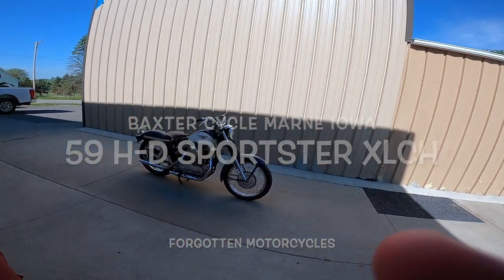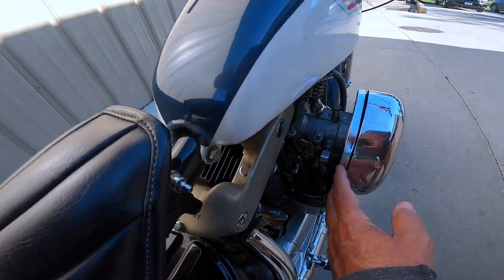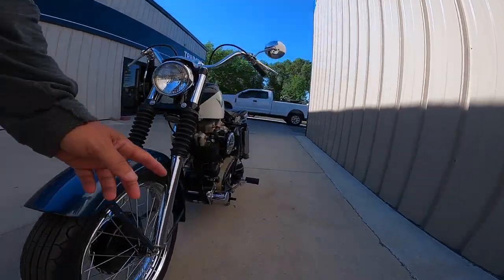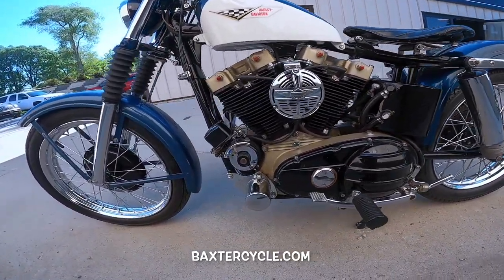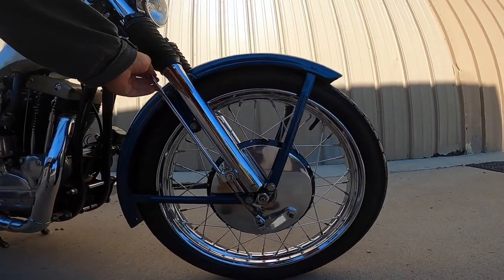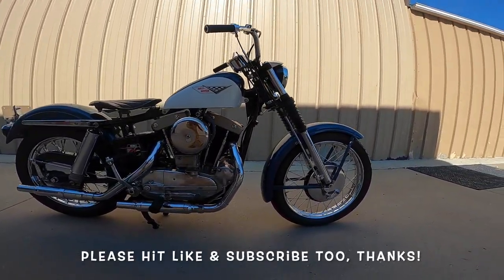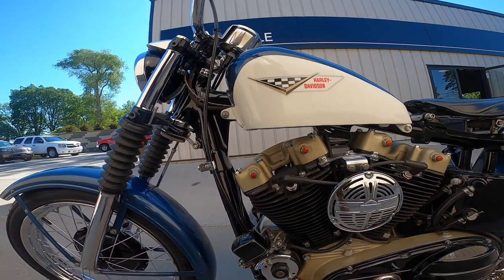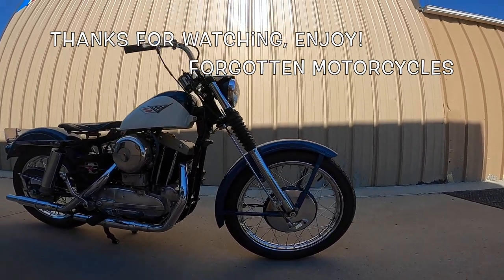Beautiful 1959 H-D XLCH Sportster Rarest-close to stock!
Wonderful find at Baxter Cycle. An amazing 59 XLCH Sportster, WOW! Only a few thousand Sportsters were made in 1959 and this one is Beautiful. Wahoo!
Video 100 on this channel!